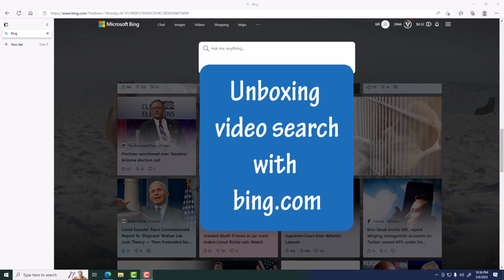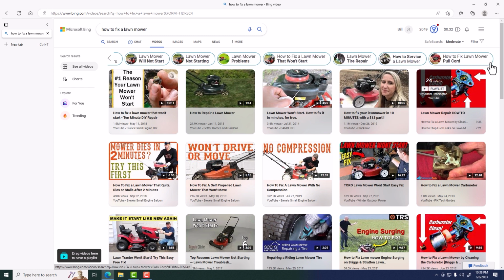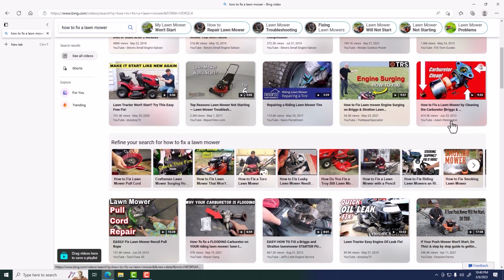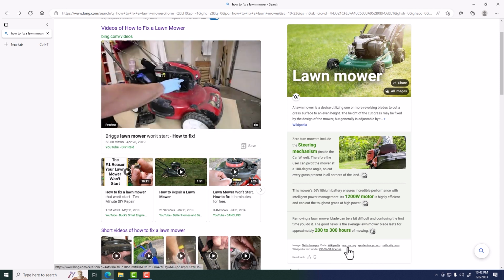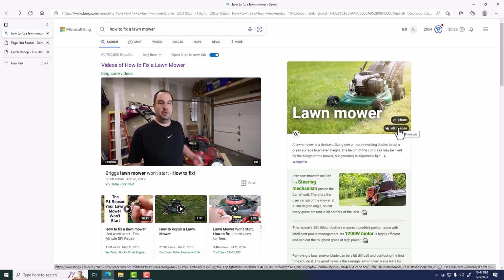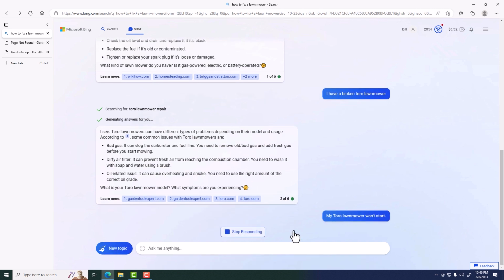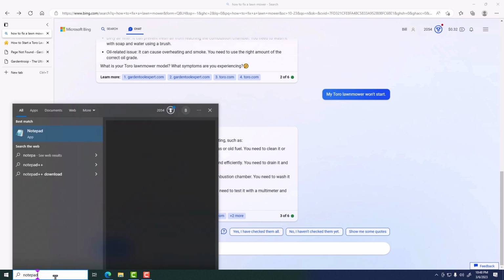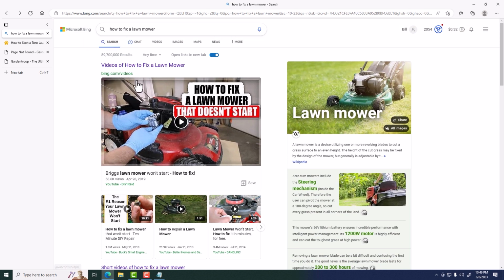Unboxing: Video Search with Bing.com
0:36 Searching
1:46 Going to the video tab
8:20 Asking Bing AI
12:07 Pasting chat results into notepad
This video explores the results of a search via bing.com for videos. It offers a large selection of videos and many suggestions for how to refine the query.

The video also explores the search with the AI Chain feature. The chat was a little slow but allowed me to copy the information of a reply with citations and links to the source documents.